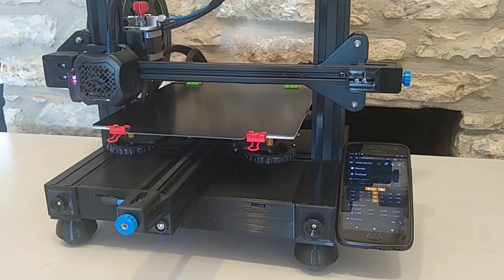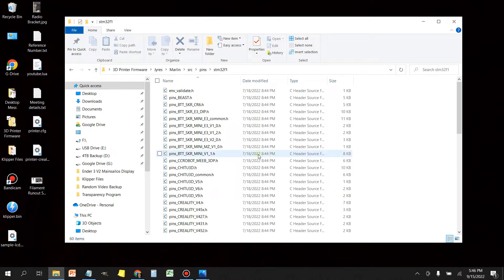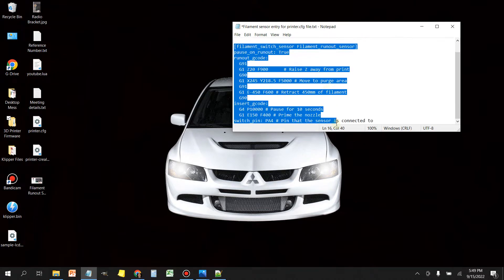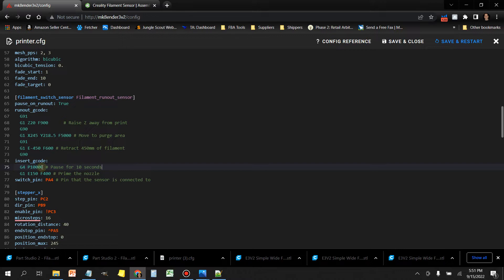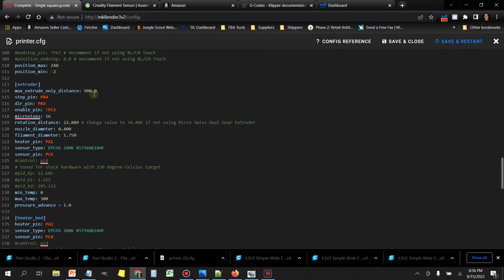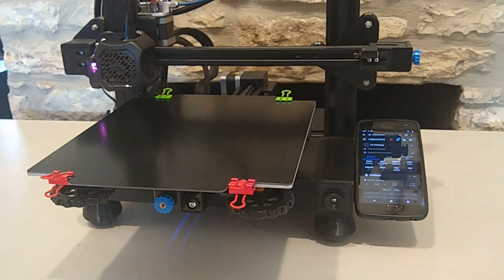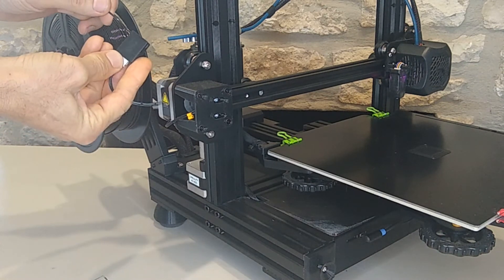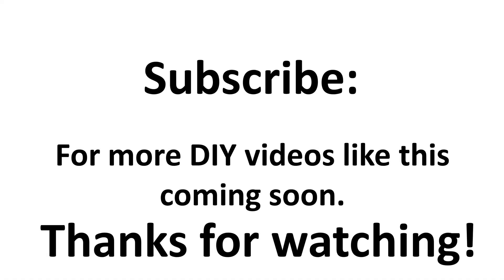Ender 3 V2 Enabling the Filament Runout Sensor in Mainsail Klipper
How to add the needed data fields into Klipper's printer.cfg file to enable the Ender 3 V2 4.2.2 or 4.2.7 stock filament runout sensor port pin.

Supplies:
Mini Roller Micro-Switch
JST Connector Kit
Heat Shrink Kit
Screws - M2 X 8mm self-tapping (need 8)

G10 Garolite for the Ender 3 V2 and others are back in stock

Dashboard Magnetic Car Mount

Accelerometer ADXL345

Super Quiet Upgrades & How-to Video:

4 Dunlop Squash Balls (Need 2 Sets of 3)

Dual Z Axis Kit